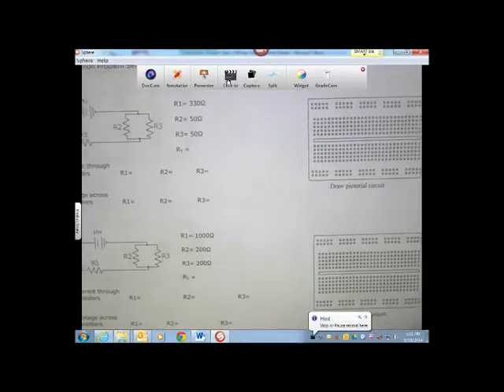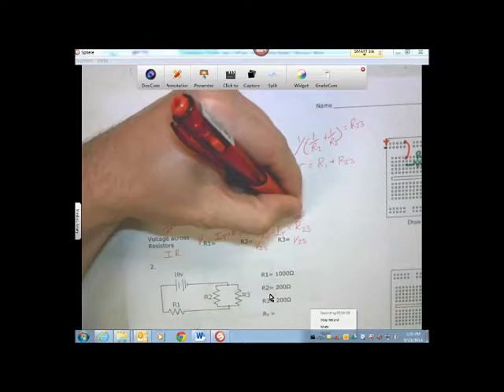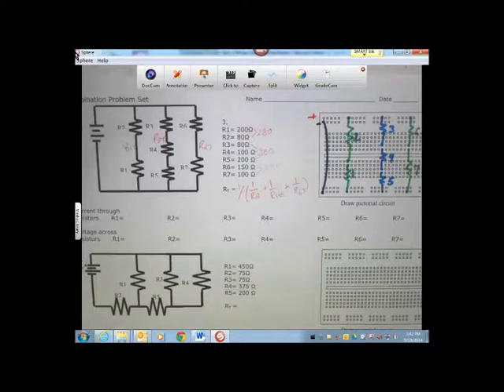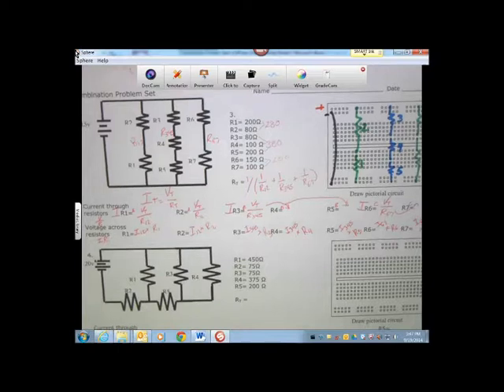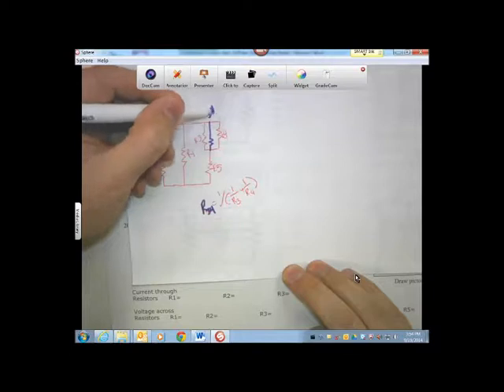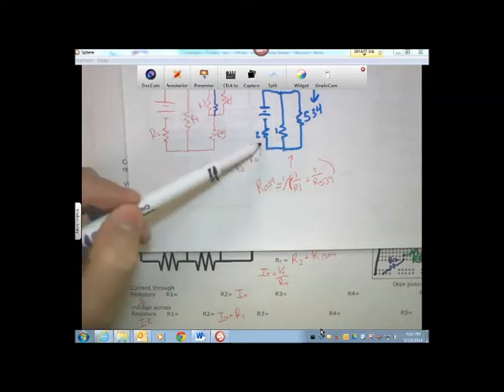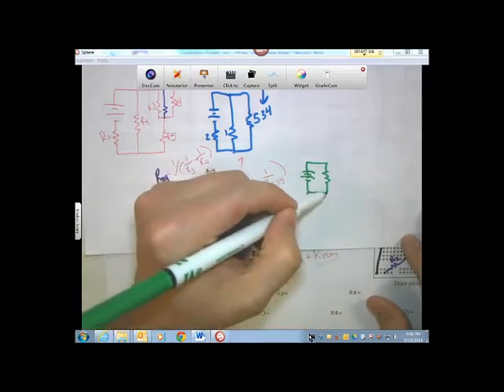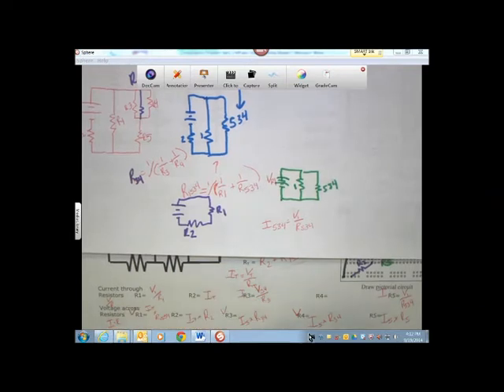combination Problem Set worksheet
here is me solving the combination problem set worksheet with variables, no numerical answers are given but should be easy to figure out.